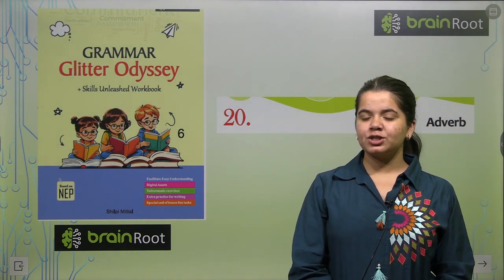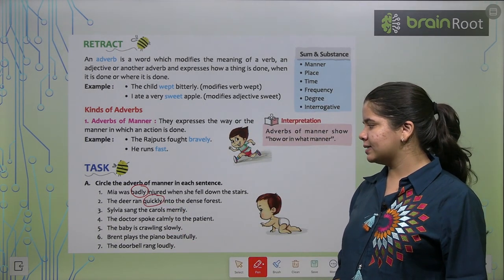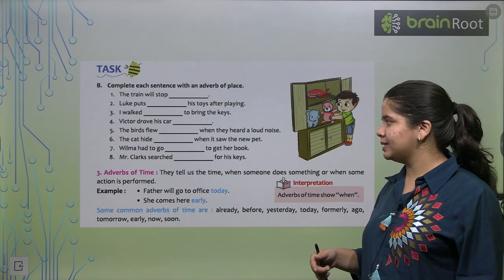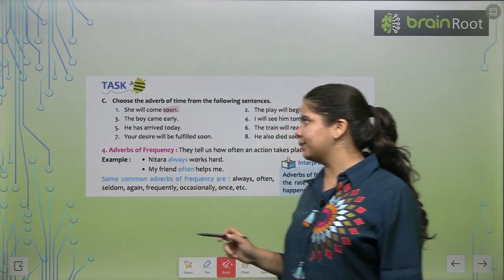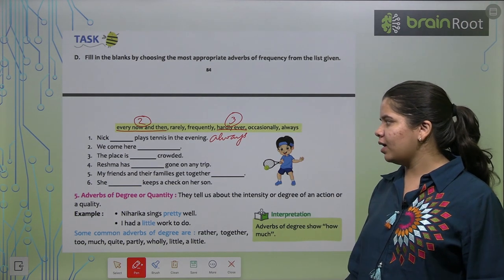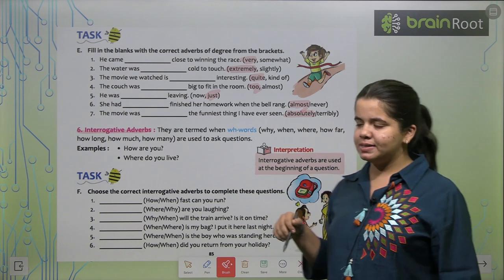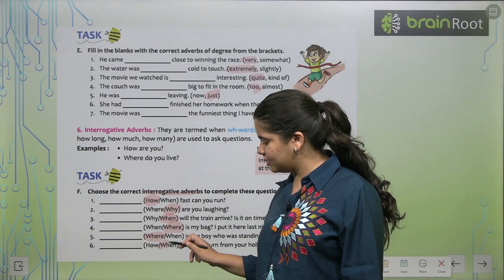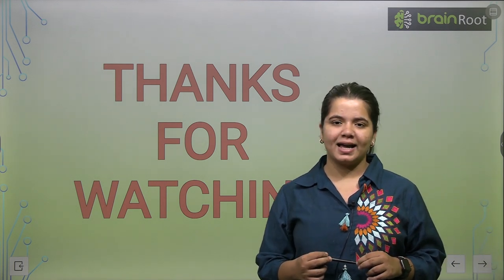AMIT PUBLISHING HOUSE GRAMMER 6 CHAPTER 20 ADVERB